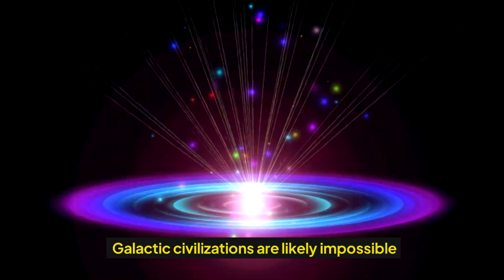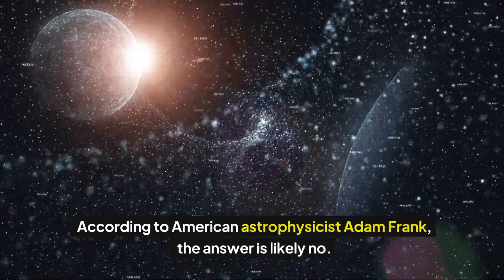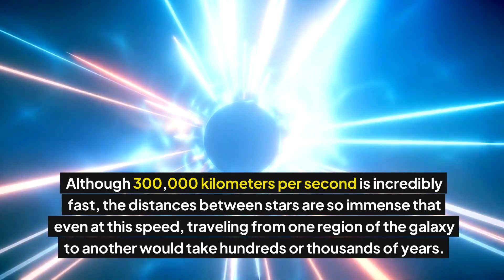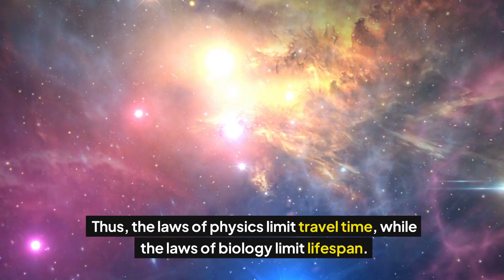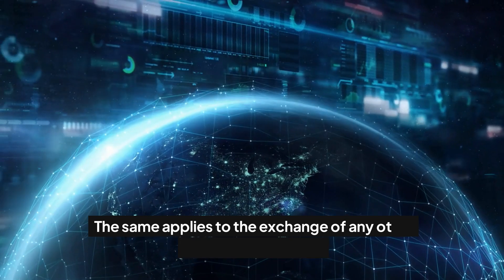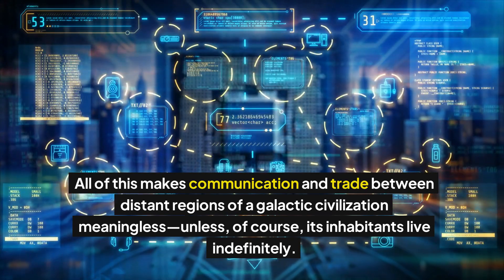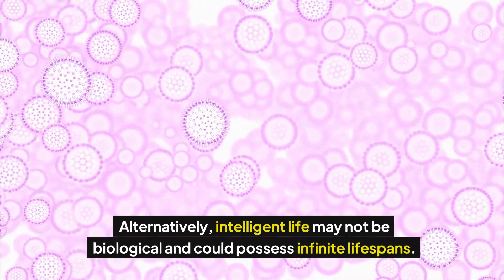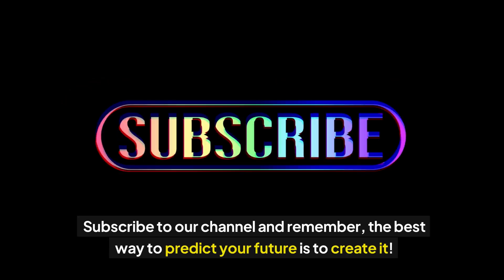Galactic civilizations are likely impossible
While sci-fi often depicts vast galactic civilizations, astrophysicist Adam Frank explains why they are unlikely. Functional civilizations may only exist in closely packed star clusters unless future breakthroughs overcome these constraints.